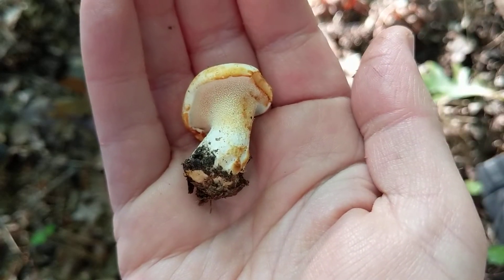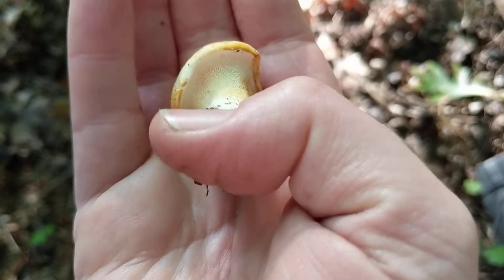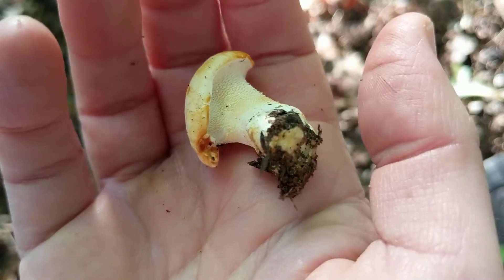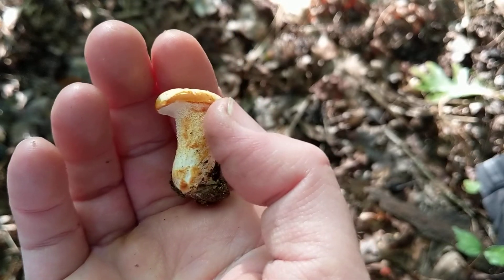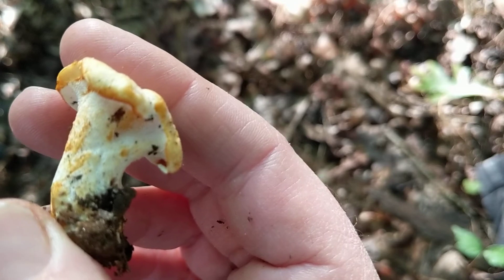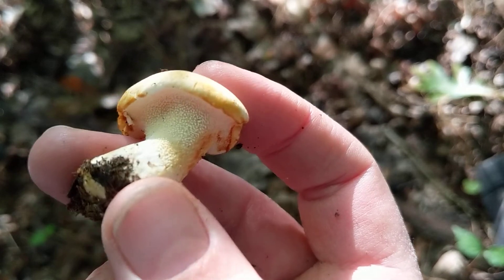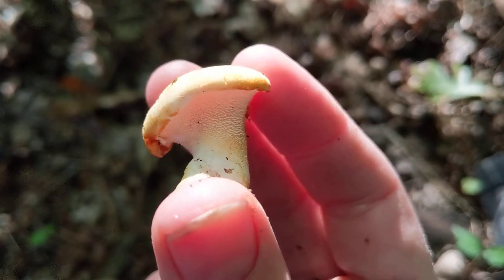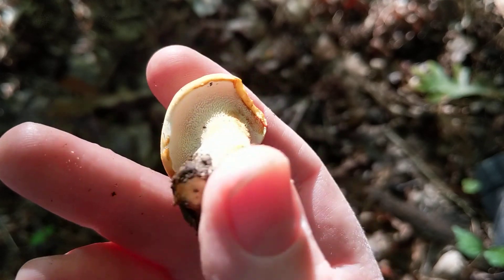How to ID hedgehog mushrooms in genus Hydnum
Features of gourmet hedgehog mushrooms in the Hydnum genus.